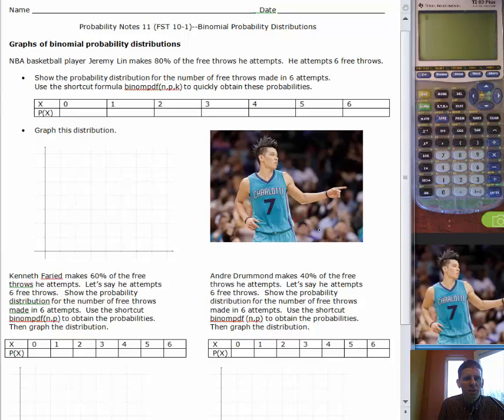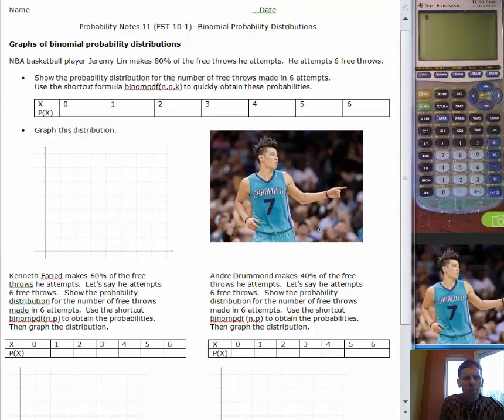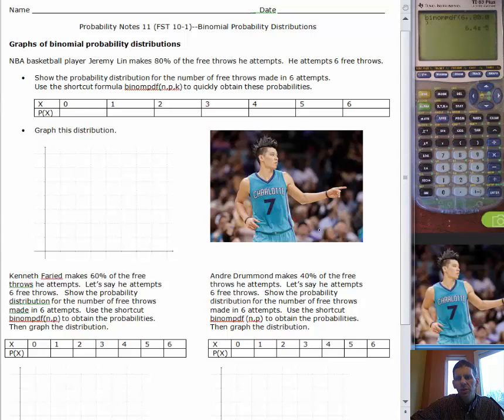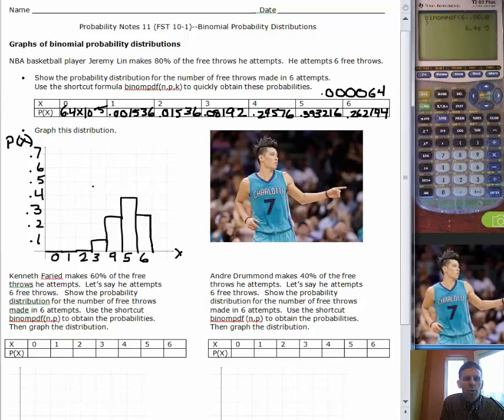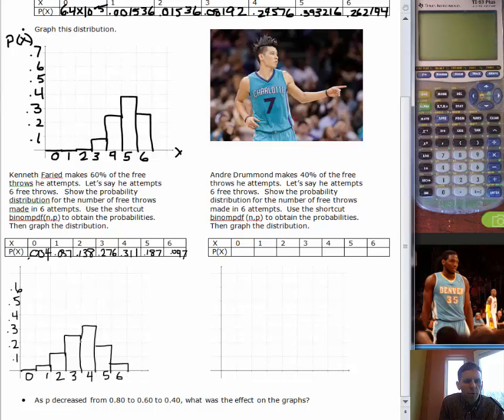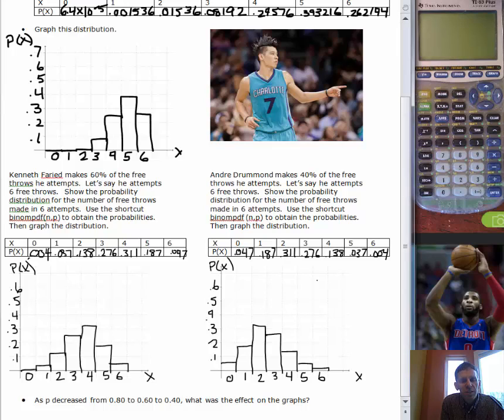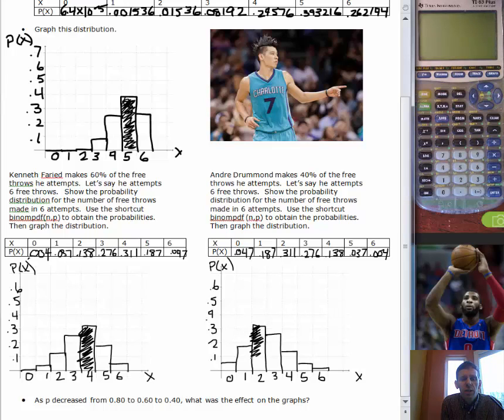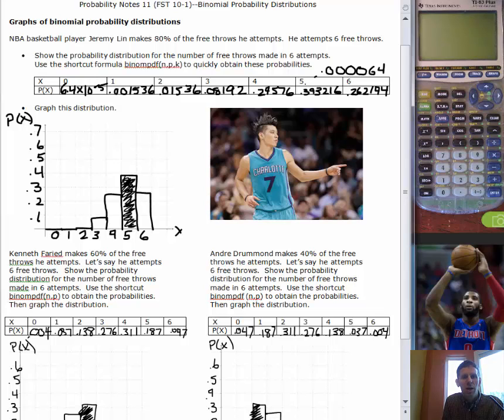Probability Notes 11: Binomial Probability Distributions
Graph binomial probability distributions and compare distributions with different values for p